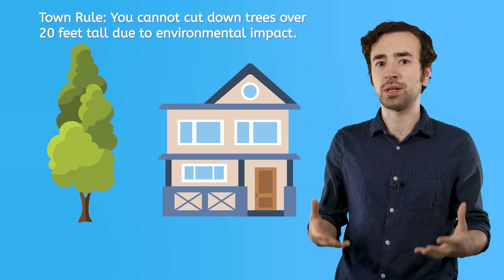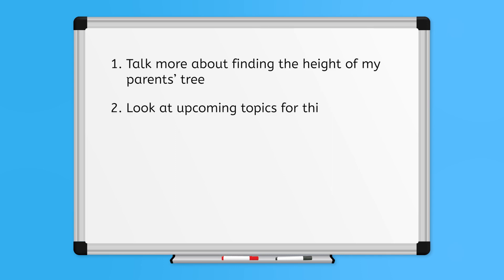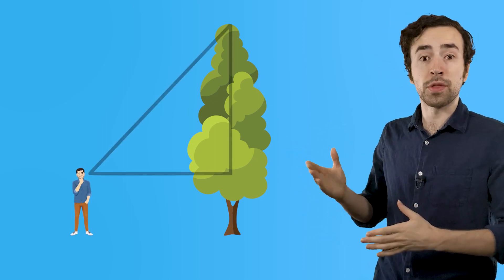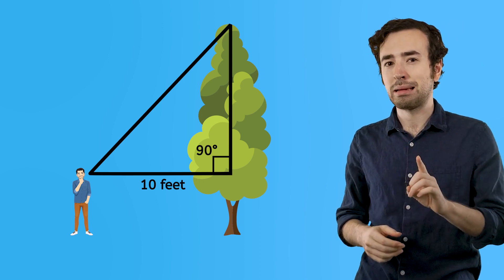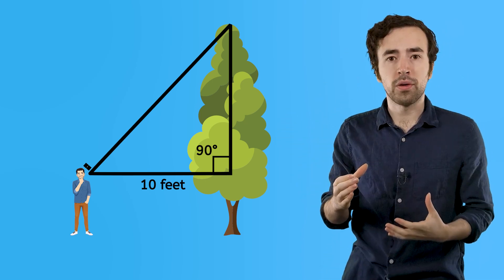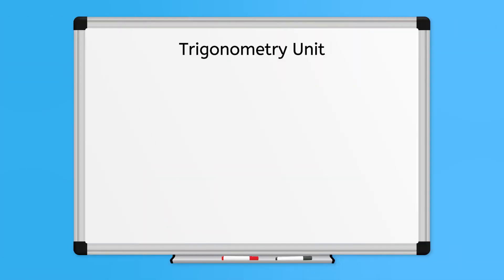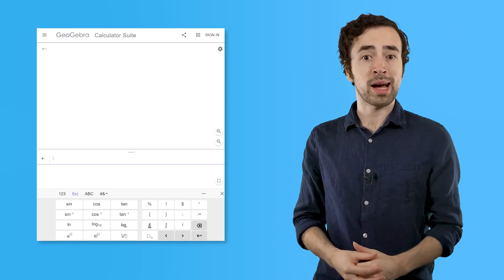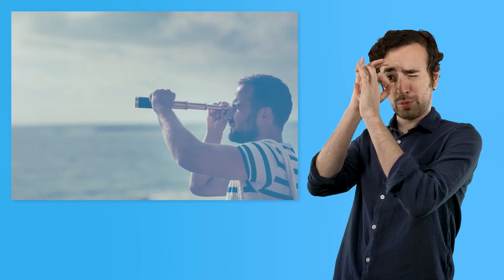Trigonometry Unit Introduction - Intro to Trigonometric Concepts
Start your journey into trigonometry! In this high school geometry lesson, students will be introduced to the basics of trigonometric ratios. This lesson is from MiaPrep’s Geometry course.